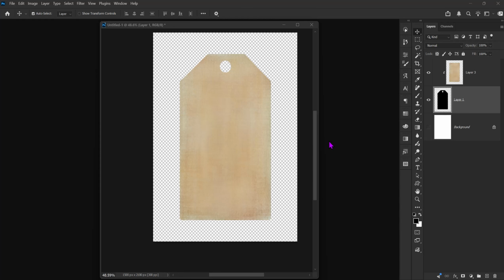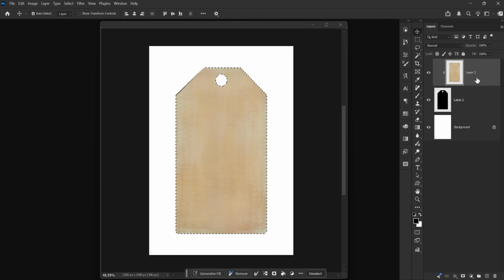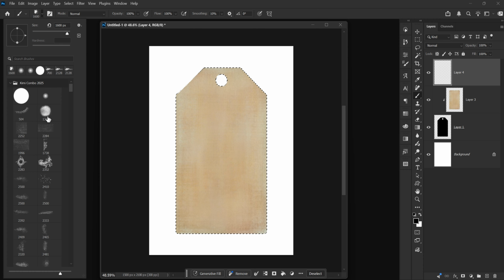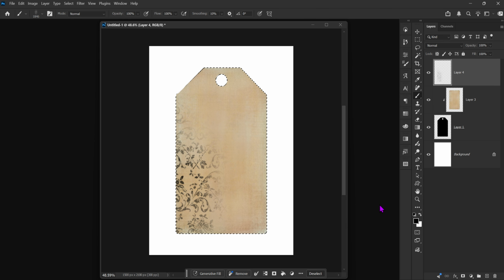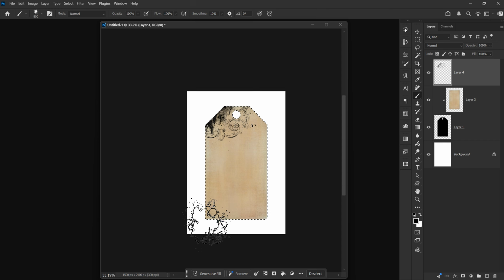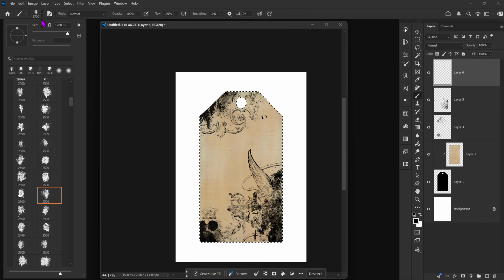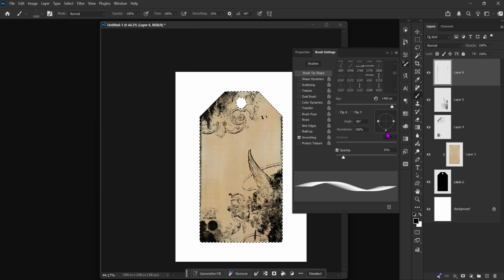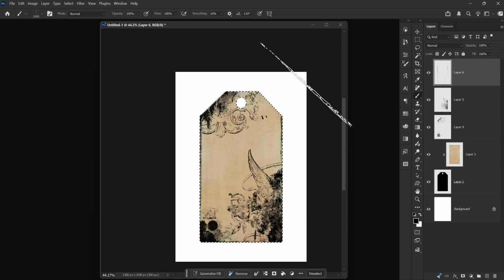Using Ctrl to select subject-Photoshop or Elements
Photoshop or Elements. Using Control on your thumbnail to create your selection to keep your elements only on your selection.